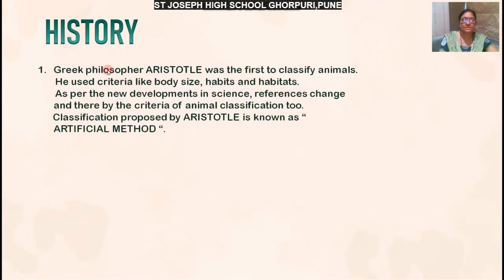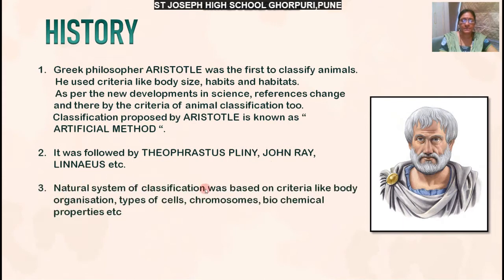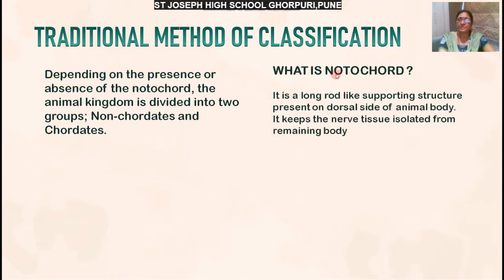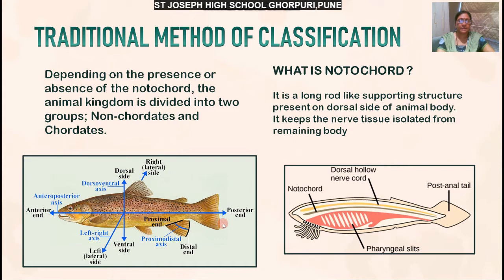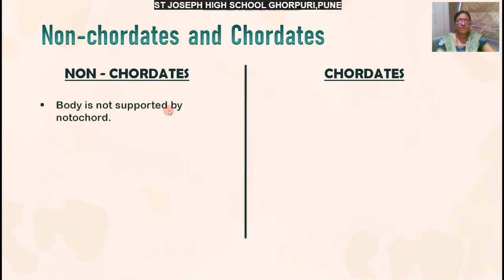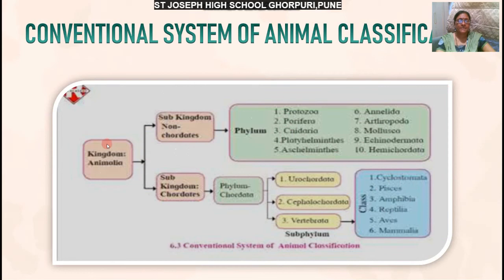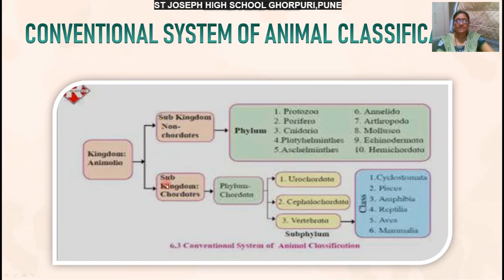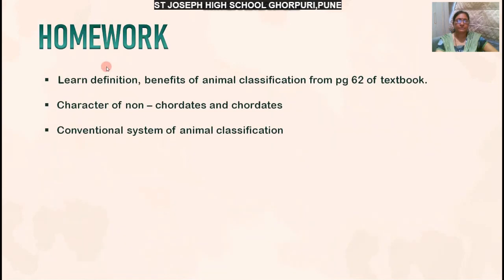History of Animal Classification